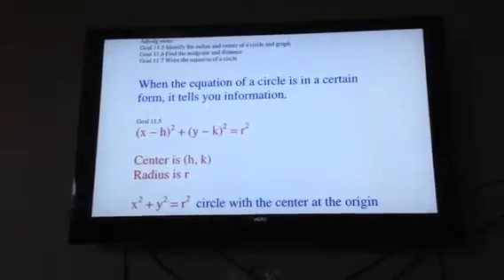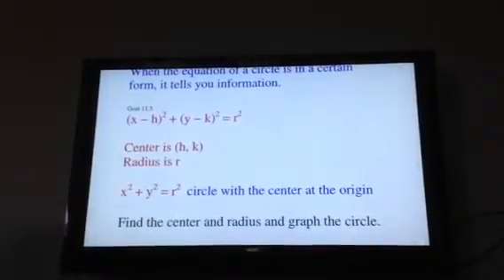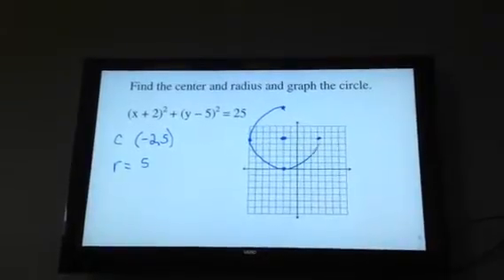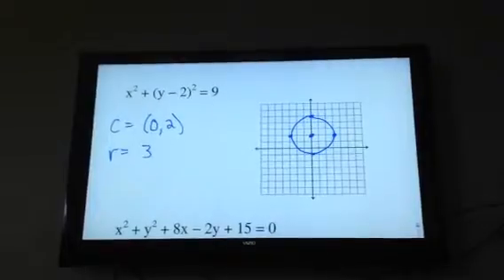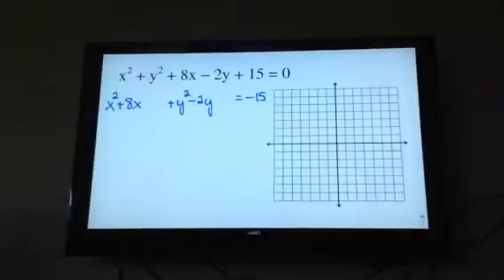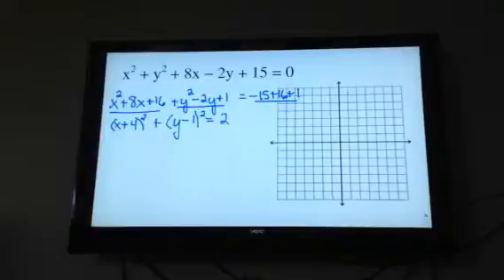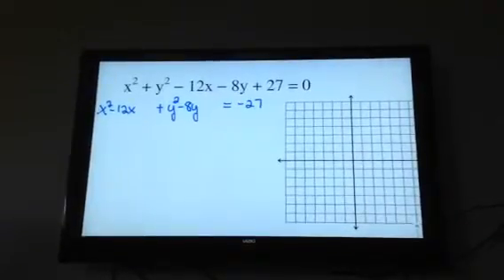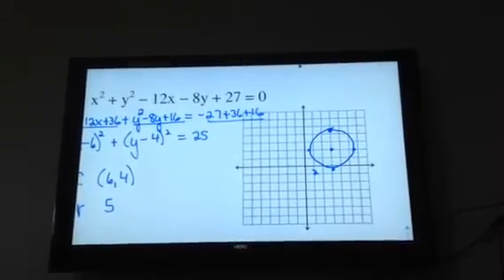Adv Algebra Goal 10.5 A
Identify the radius and center from the equation of a circle and graph